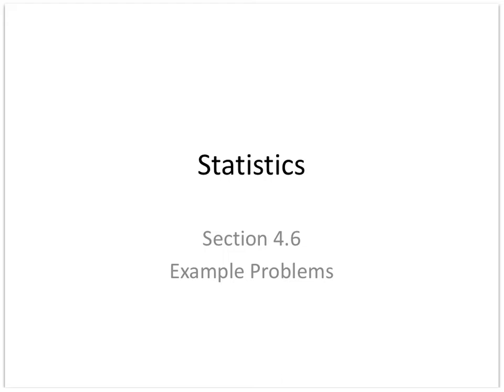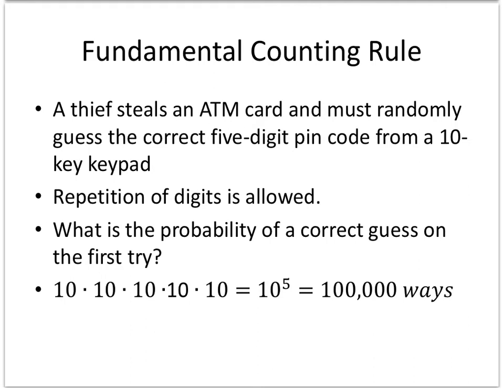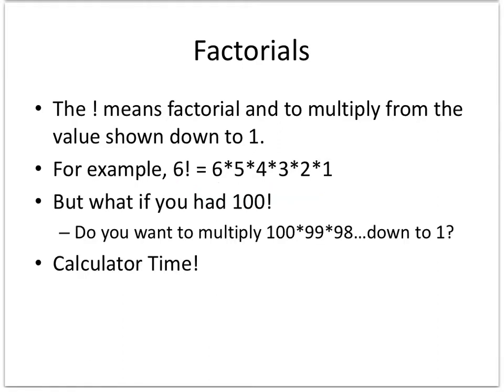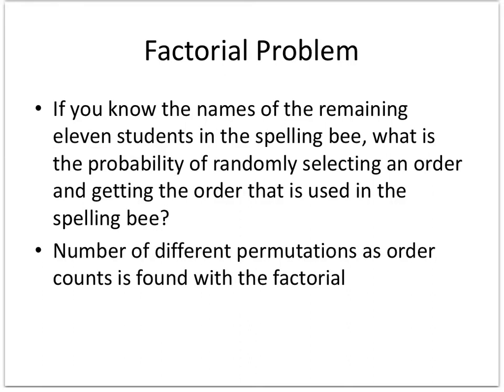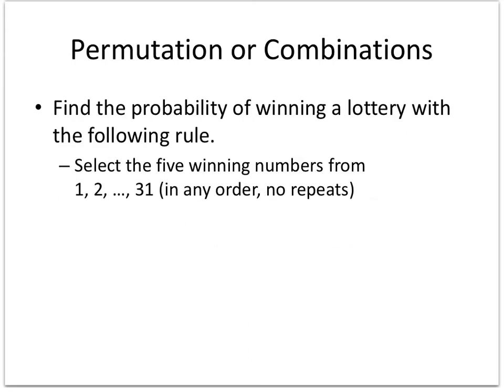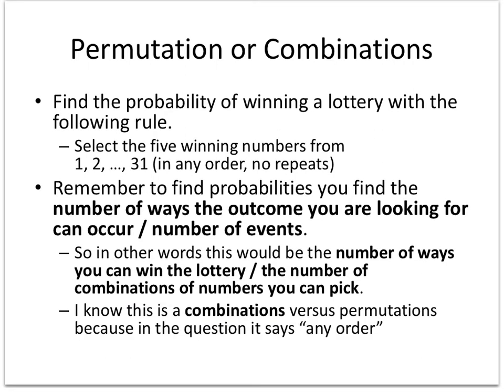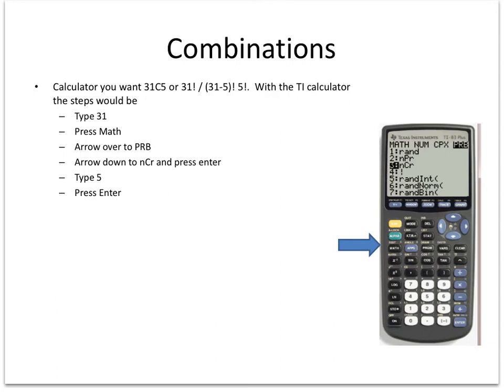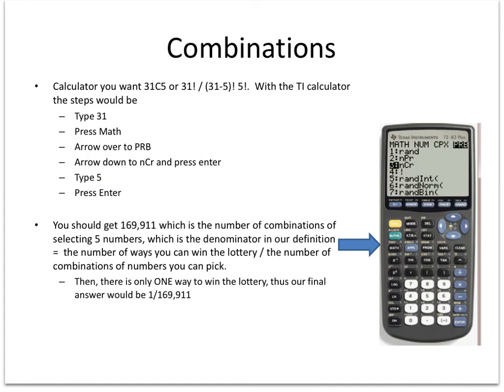4.6 Counting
Factorial so permutations and combinations